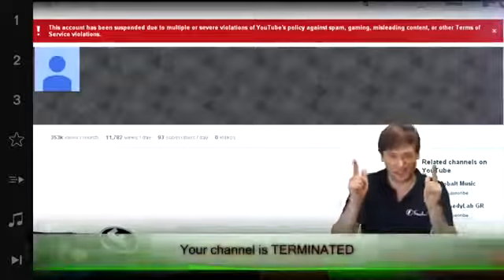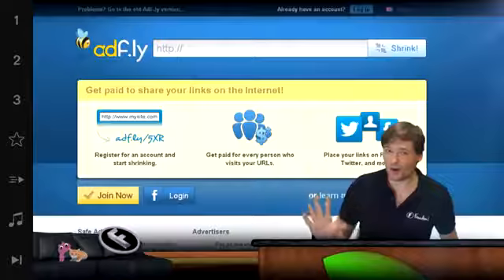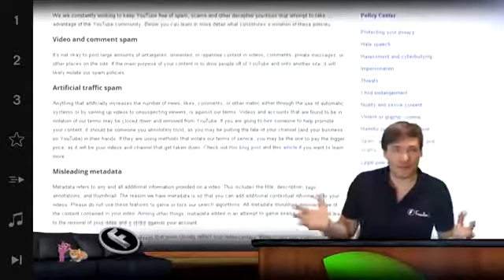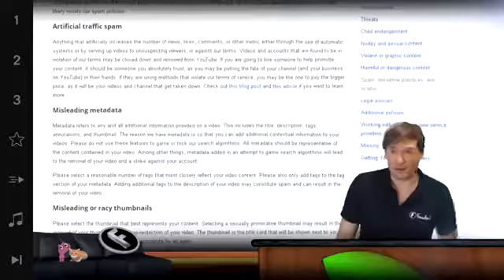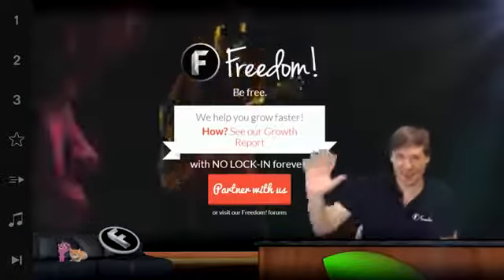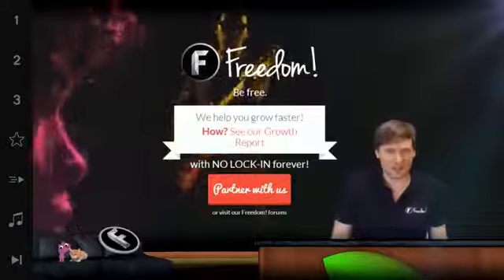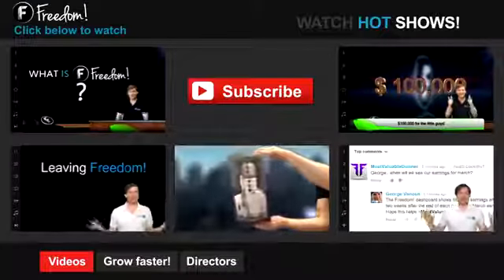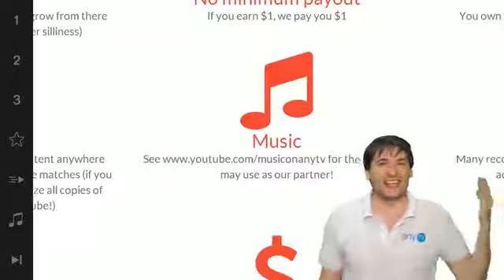Your channel is TERMINATED How to prevent this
▼ Freedom!

▼ Network

▼ XSplit V2

▼ Music

Be free.